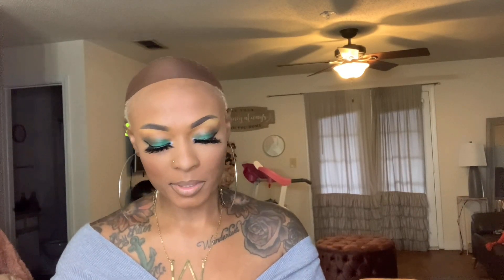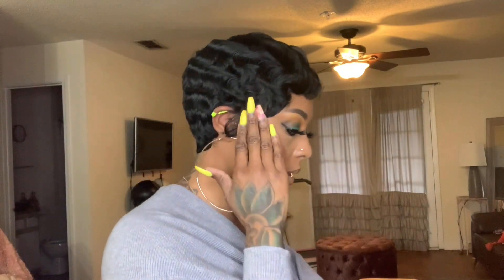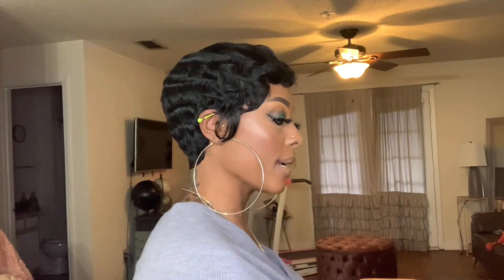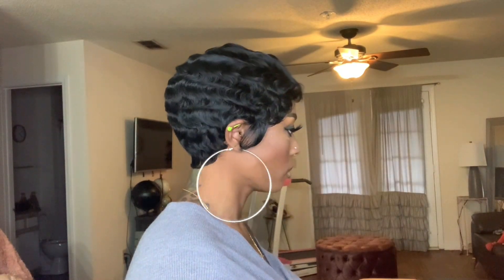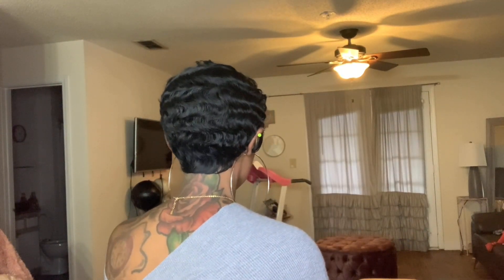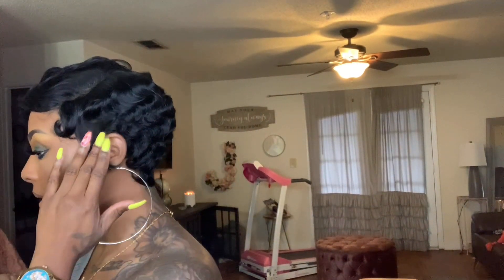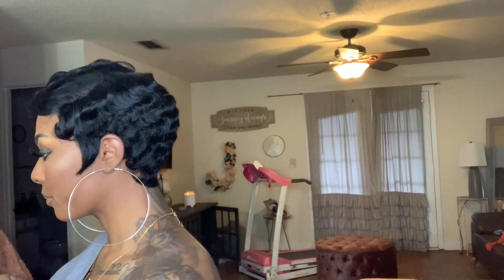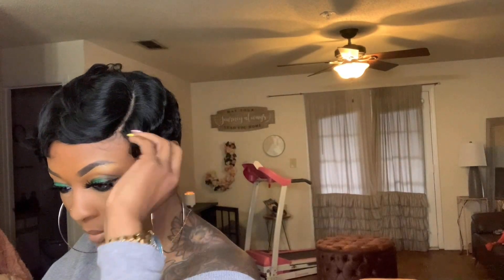It's A Wig Synthetic Hair Wig Nuna ft SamsBeauty 🤍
________________________💕SAMSBEAUTY Social
Media💕_________________________

ABOUT ME: Aries, U.S History Teacher 11th Grade, traveled to 20+ countries, height: 5’5, weight: between 170-190 (it fluctuates)

Want to send me something:
Jessica Richards
11110 US-49 N

xo- wigsandwanderlust 🌎❤️